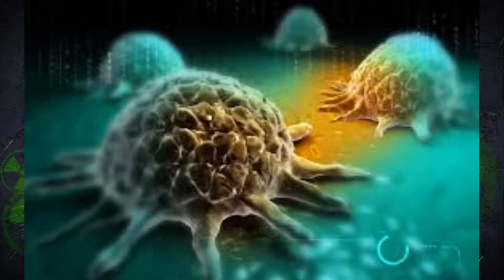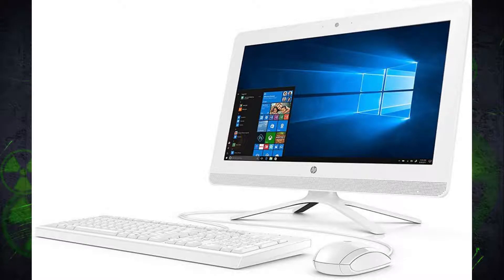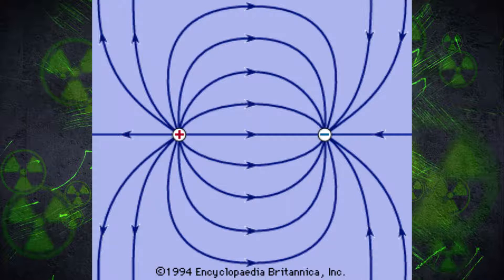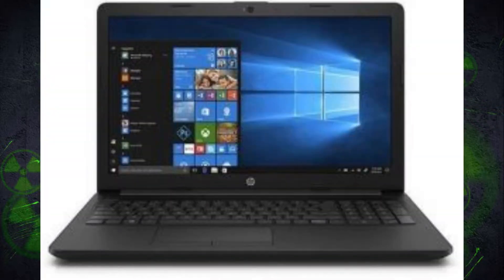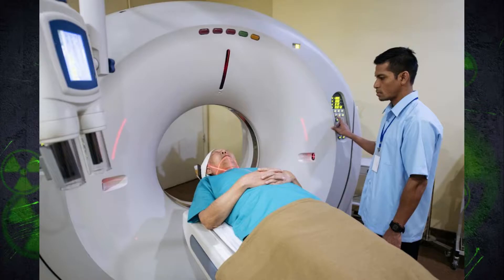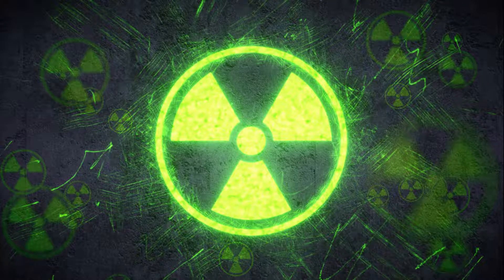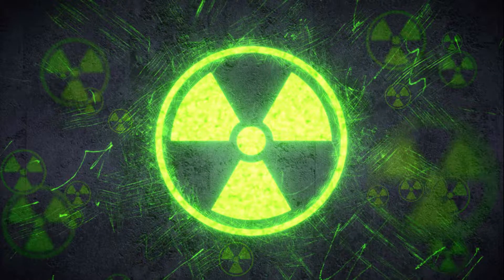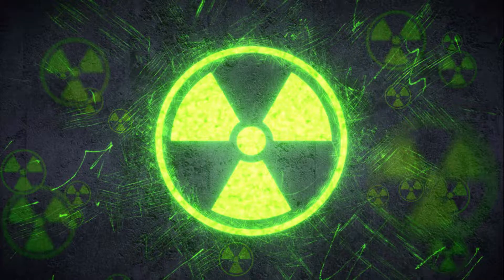(school assignment) Let's learn l The effect of radiation on cancer risk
just a school project i decided to upload because why not